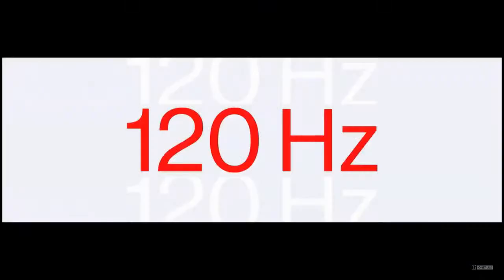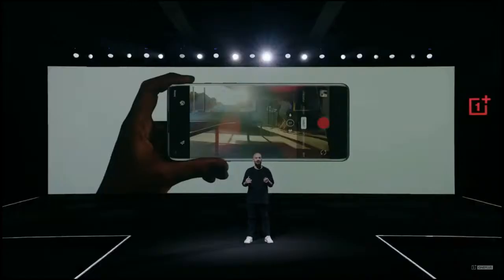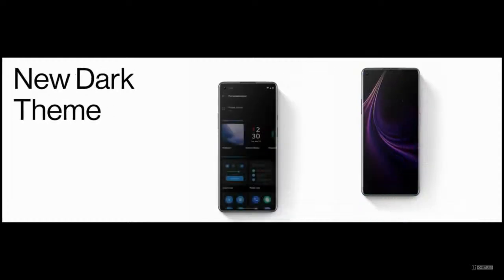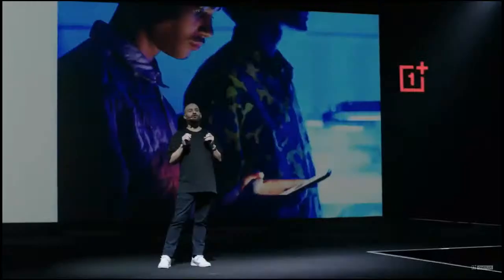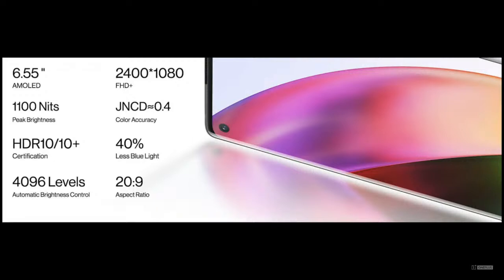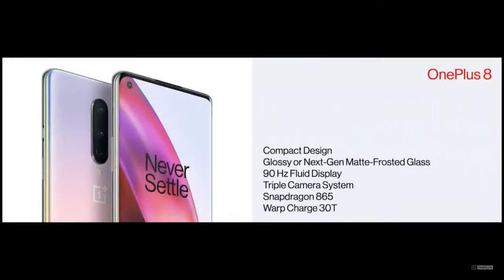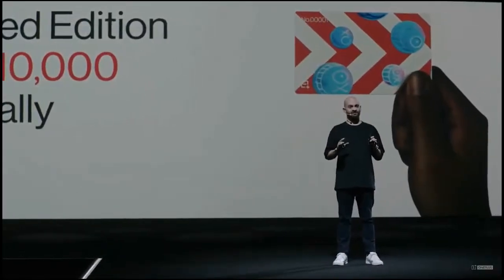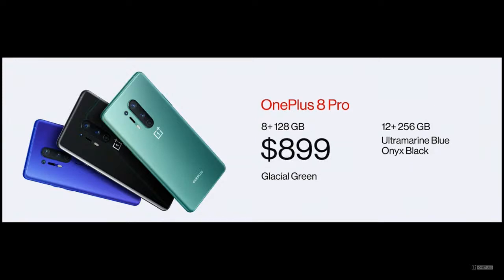OnePlus 8 Series Launch Event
OnePlus is all set to unveil its latest lineup of flagship products – the OnePlus 8 series. Pushing its signature “fast and smooth” experience to the next level, this launch marks the beginning of a new era at OnePlus, heralded by a full series of 5G devices with clearer displays and faster performance than ever before.